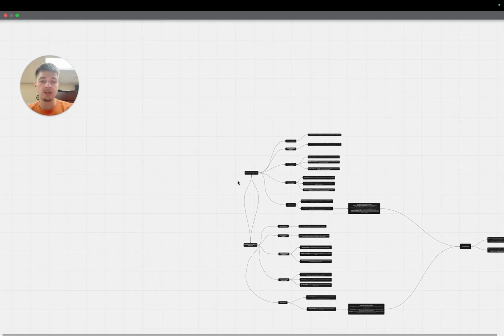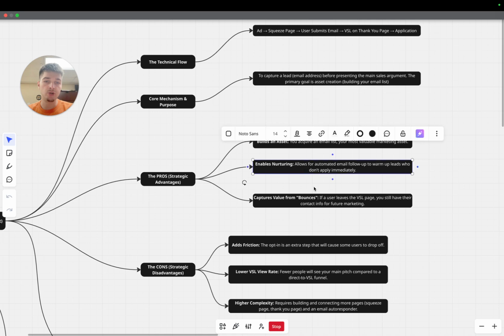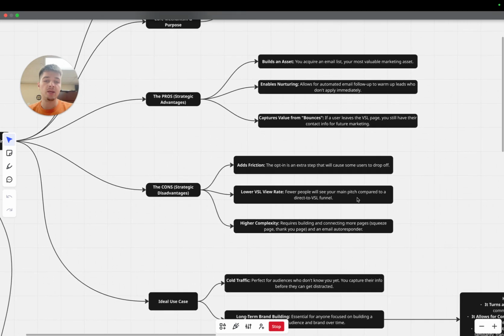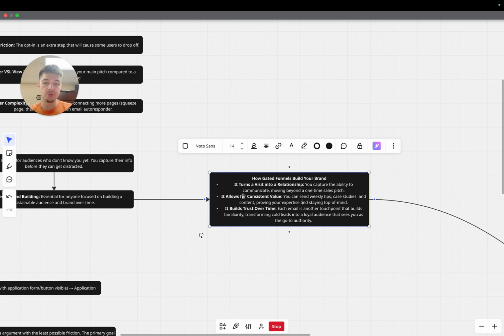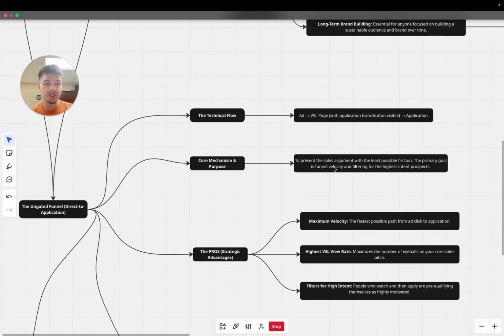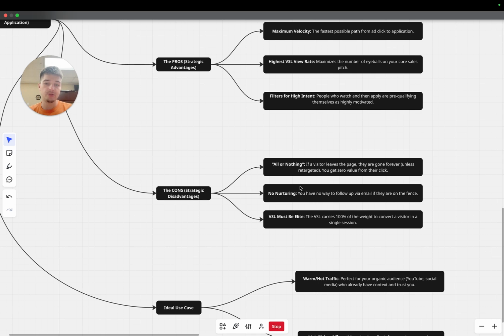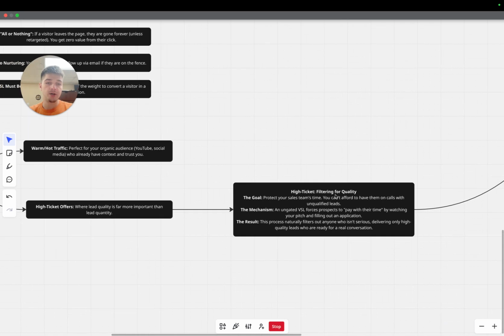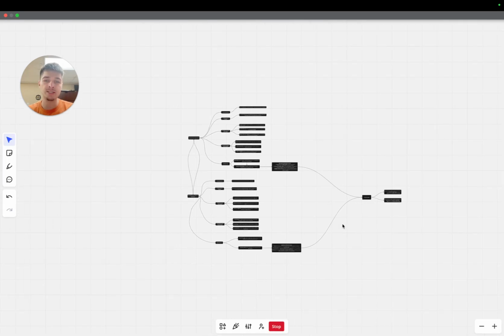The VSL Funnel Dilemma: Gated Opt-in vs. DTA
In this video, I break down the two primary VSL funnel structures: the Gated (Opt-in) Funnel vs. the Ungated (Direct-to-Application) Funnel. Choosing the right one is a critical decision that directly impacts your lead quality, funnel speed, and overall strategy.

I'll walk you through the technical flow, core purpose, pros, and cons of each model. We'll cover why the Gated Funnel is perfect for building a long term brand with cold traffic, and why the Ungated DTA Funnel is a powerful tool for converting warm traffic and filtering for high quality, high ticket leads. By the end, you'll have a clear framework to decide which funnel structure is right for your specific offer.

TIMESTAMPS:
0:00 - Gated (Opt-in) vs. Ungated (DTA) VSL Funnels
0:17 - The Gated (Opt-in) Funnel Explained
1:06 - Pros & Cons of Gated Funnels
2:34 - Ideal Use Case for Gated Funnels
3:40 - The Ungated (DTA) Funnel Explained
4:24 - Pros & Cons of DTA Funnels
5:35 - Ideal Use Case for DTA Funnels
6:28 - The Final Verdict: How to Choose The Right Funnel